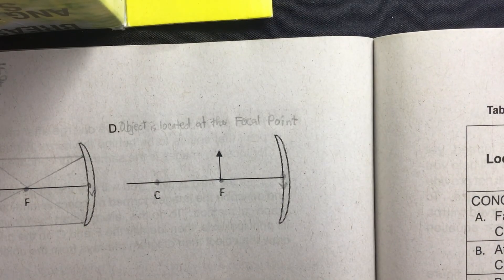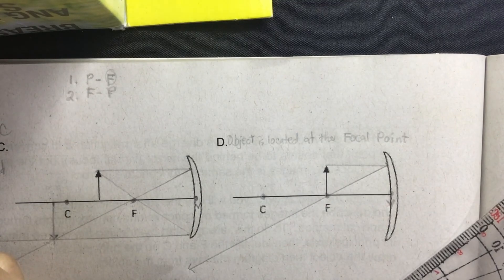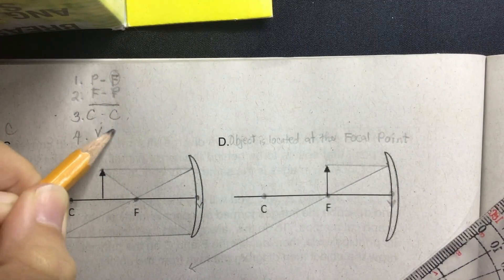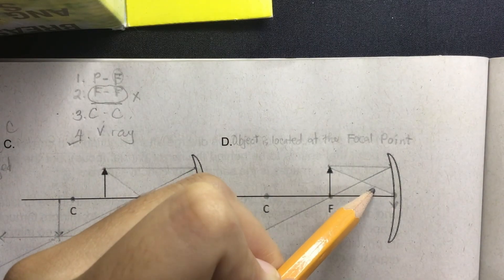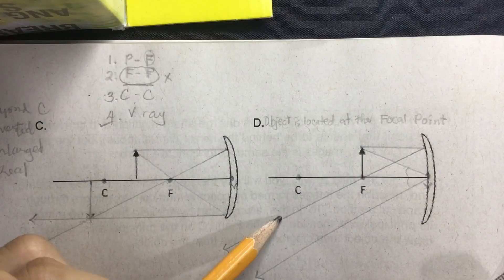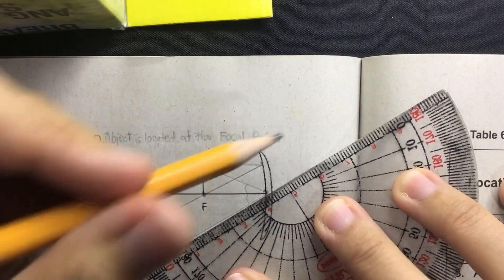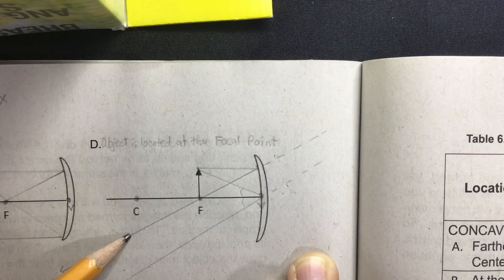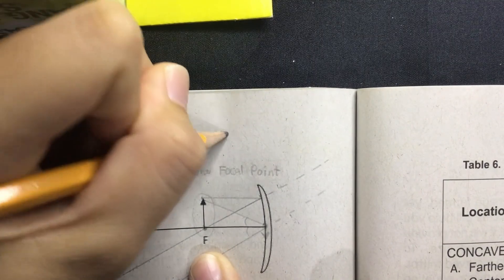How to locate the image in Concave Mirror if the object is at the Focus?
If the object is at the Focal Point,
No image will be formed in a concave mirror. Isn't it amazing?